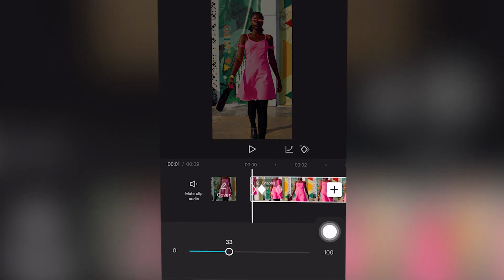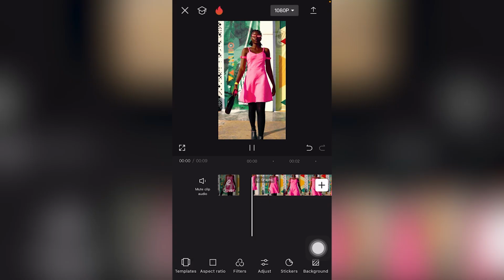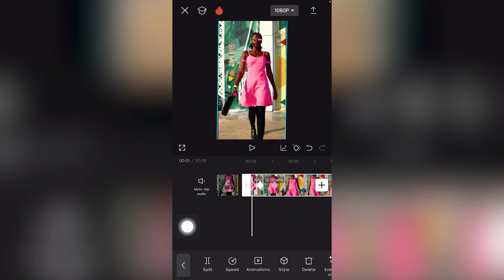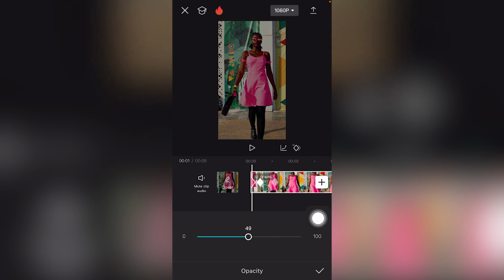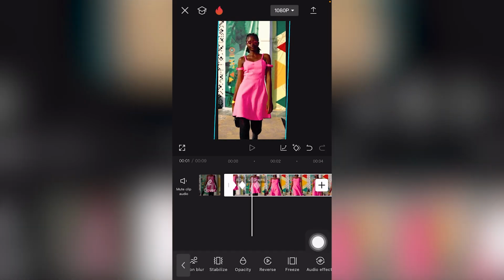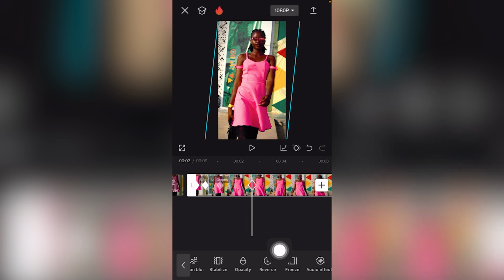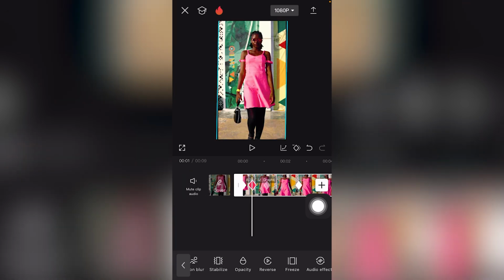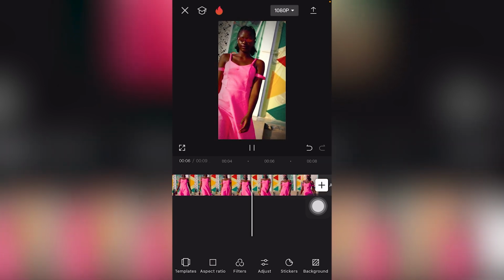How To Make A Video Fade In Capcut Mobile Tutorial (2025)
In todays tutorial I will show you how to make a video clips footage fade in CapCut mobile free online video editor editing software program for android  playstore iOS apple smartphone devices completely for free!